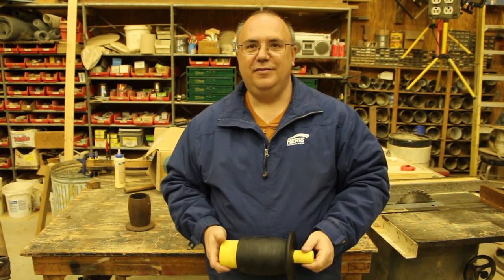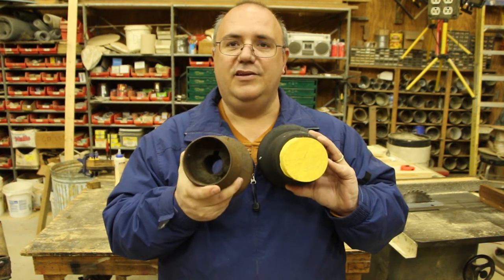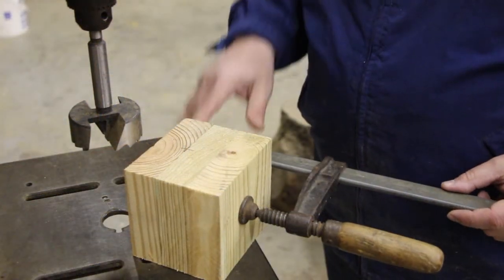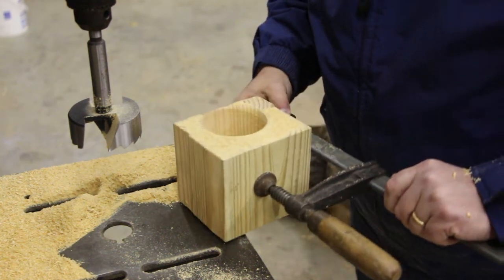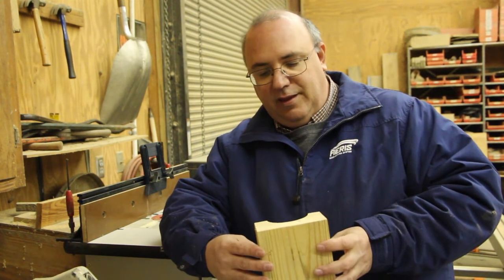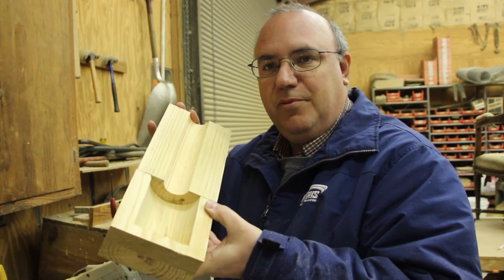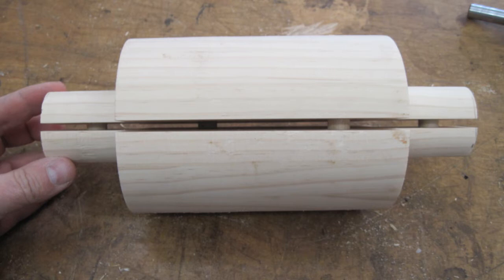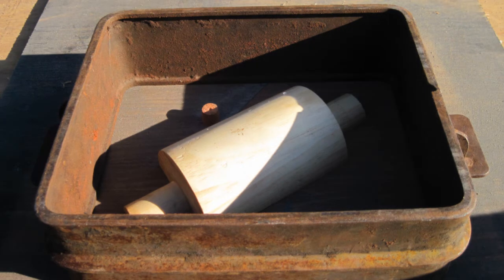Pattern Making - Flat Belt Pulley 3 - The Core Box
Part 3 of a series of videos showing how I made a wooden pattern for a flat belt pulley to be made out of cast iron for an antique matcher/planer. This part focuses on making a core box for the pattern.